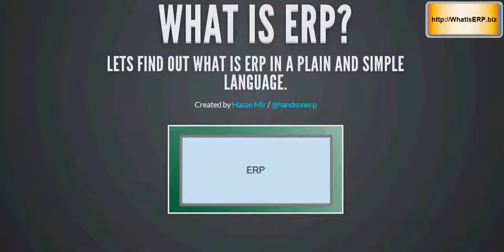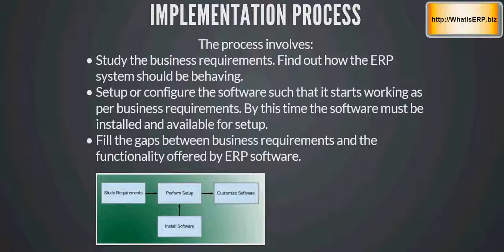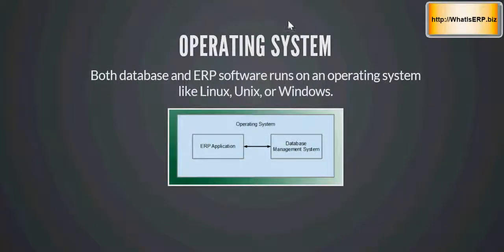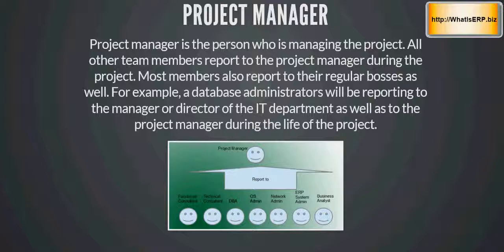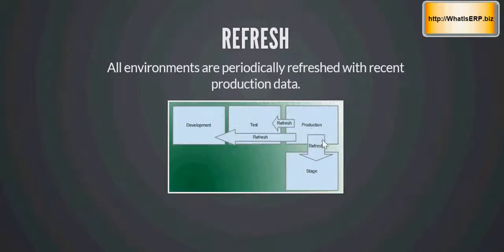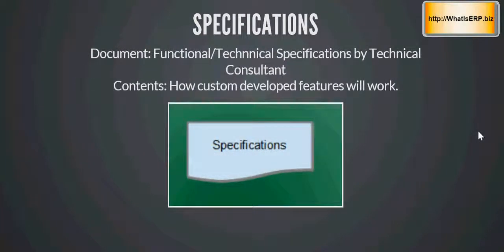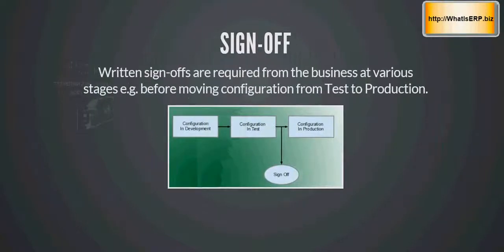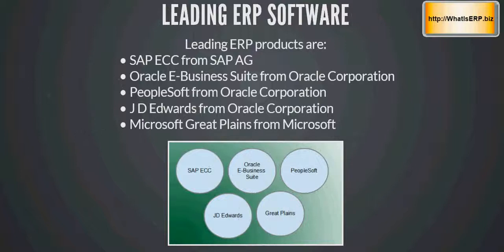SAP ABAP ERP-What is Enterprise Resource Planning